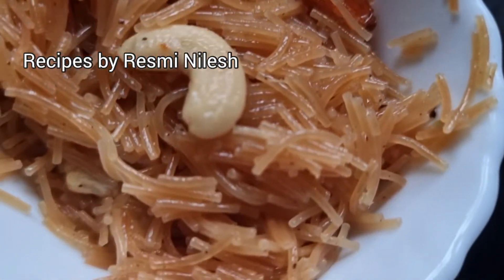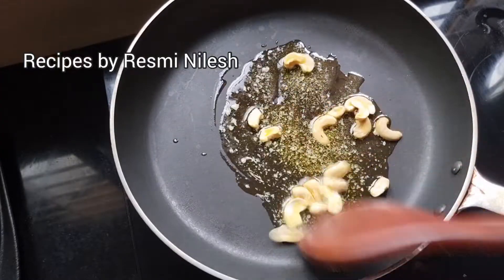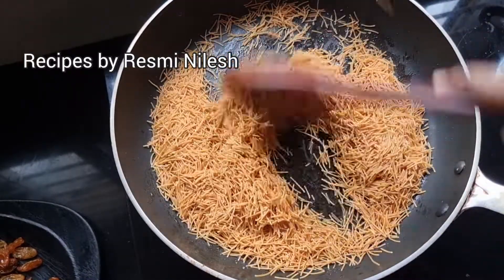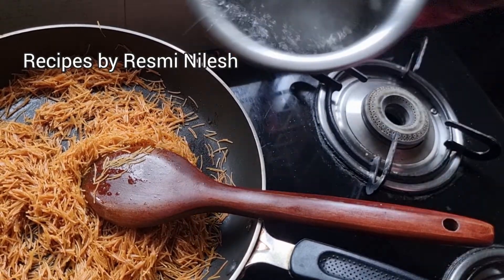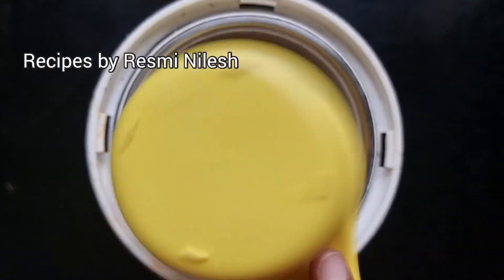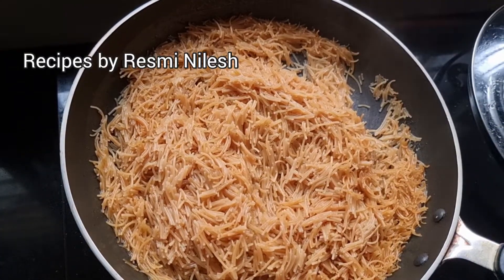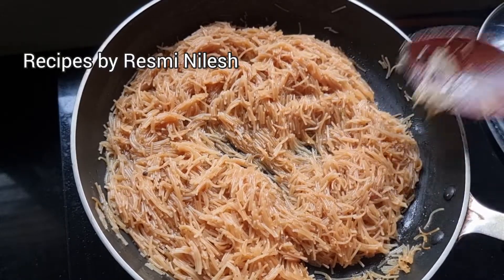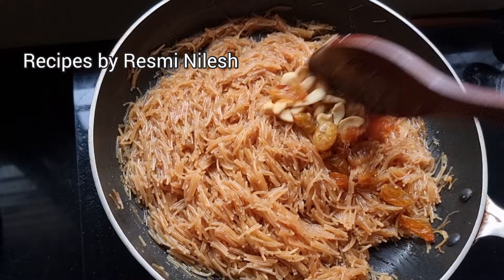സേമിയ കൊണ്ട് ഉണ്ടാക്കാം അടിപൊളി കേസരി ❤️/Recipes by Resmi Nilesh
Recipes by Resmi kesari
Ingredients
semiya-1 cup
cashews-1 tbsp
raisins-1 tbsp
ghee-1.5 tbsp
water-1.5 cup
sugar-1/2 cup
cardamom-3 pods